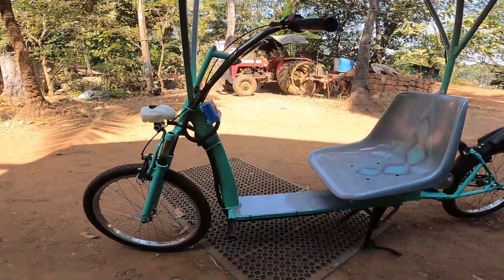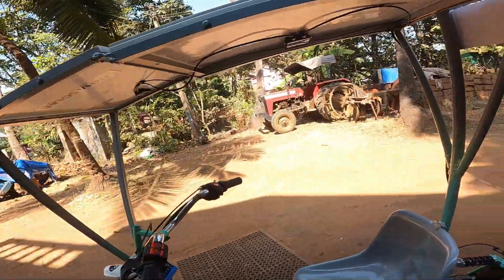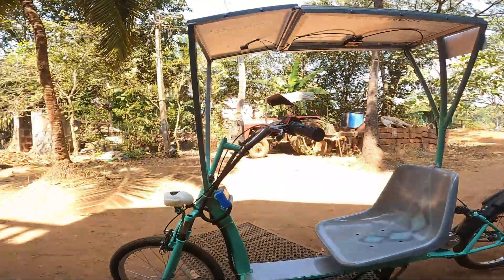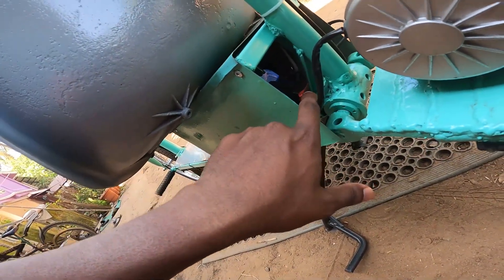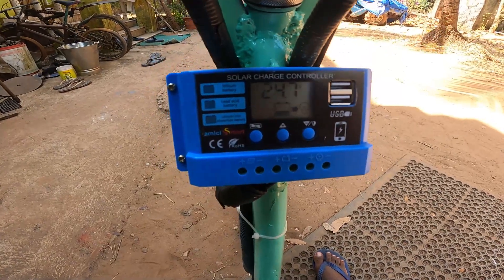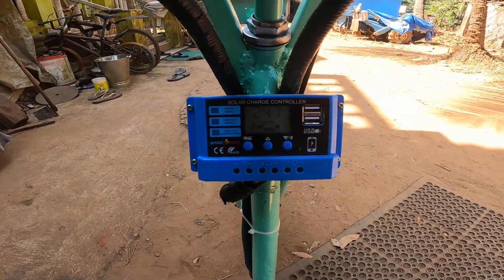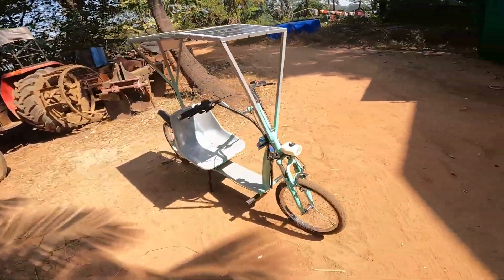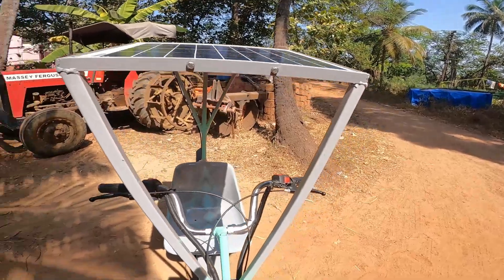SOLAR CHARGED E-BIKE || COLLEGE FINAL YEAR PROJECT || SUCCESSFULLY DONE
THIS VIDEO IS ALL ABOUT MY COLLEGE FINAL YEAR PROJECT

MOTOVLOGING SETUP
EDITING APP
Wondershare Filmora 9
LAPTOP
Asus ROG G17